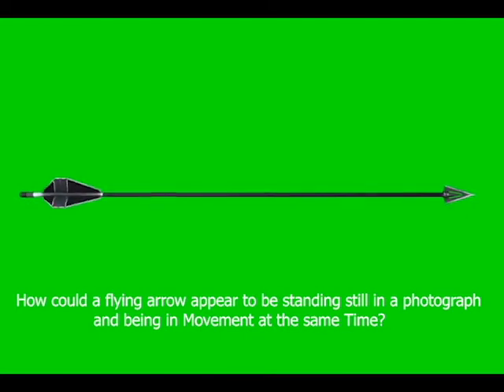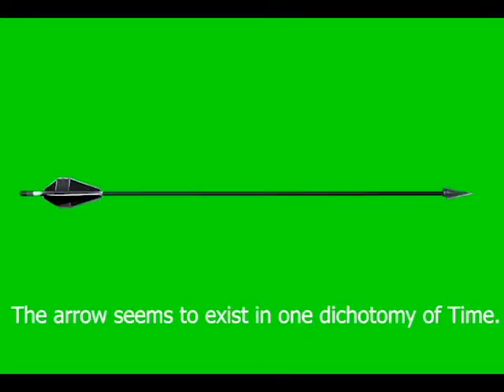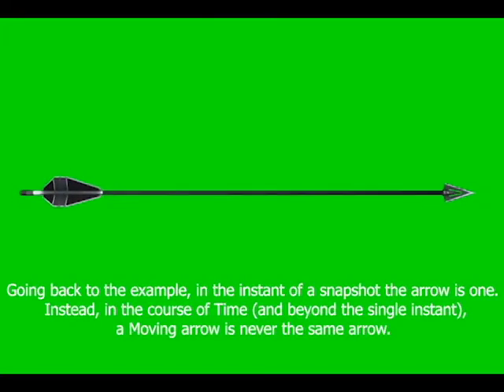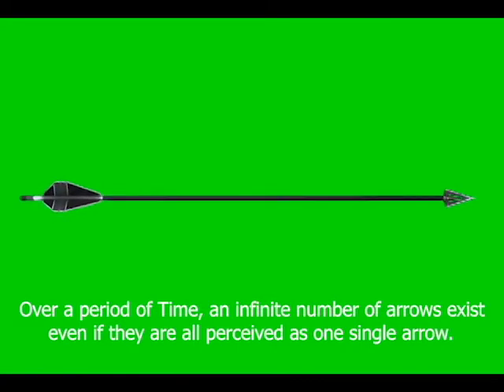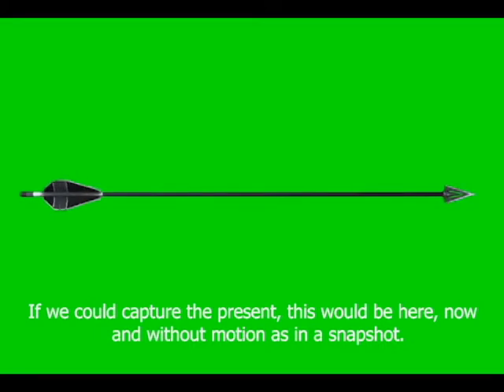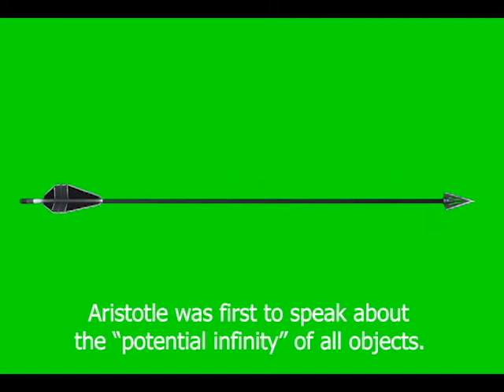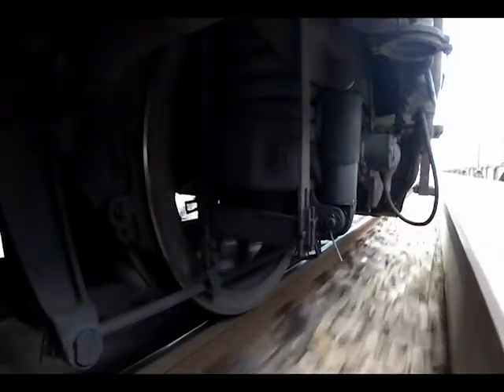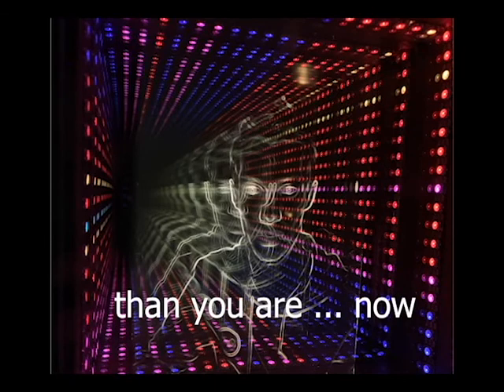Time - Wavevolution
The dichotomy of the concept of Time is clarified by reinstating the concept of Simultaneity initially abandoned by Heisenberg then by Einstein and at last by the modern science.